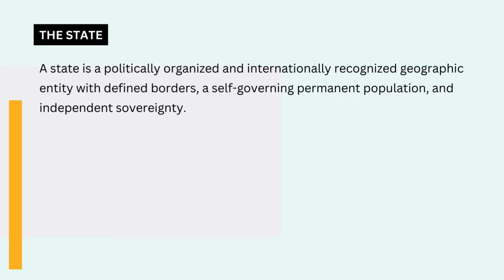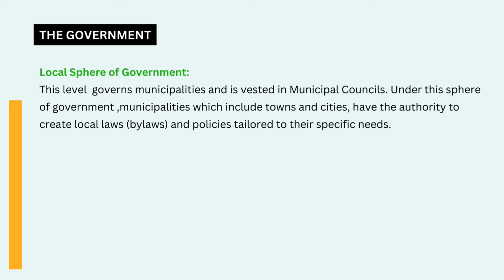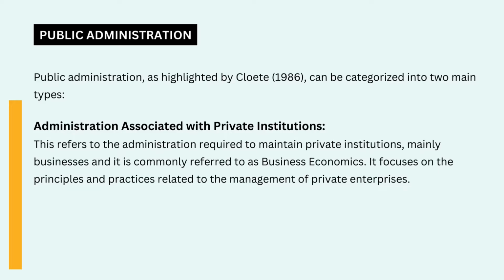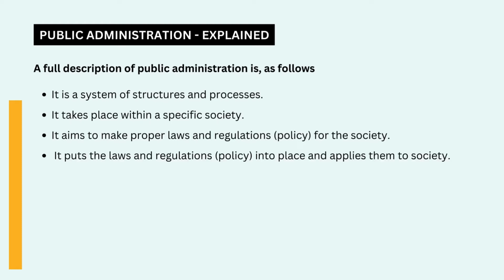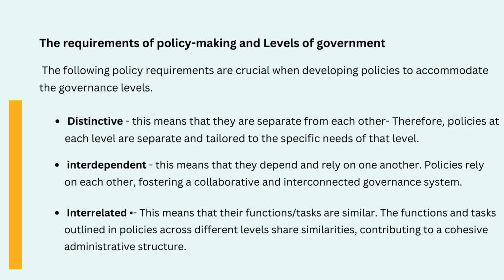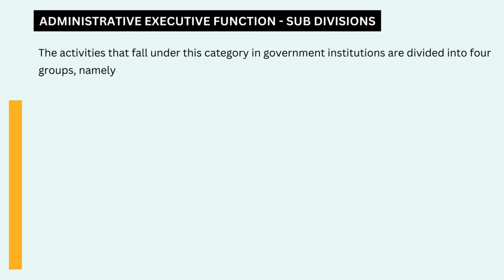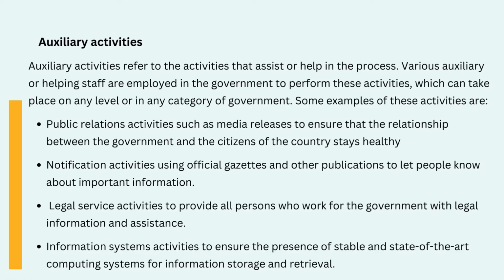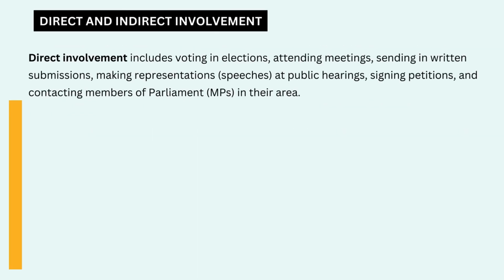Public Administration N4 | Introduction to Public Administration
This video covers the following topics. State, Government, administration, public administration, public policy, Levels of government and more.